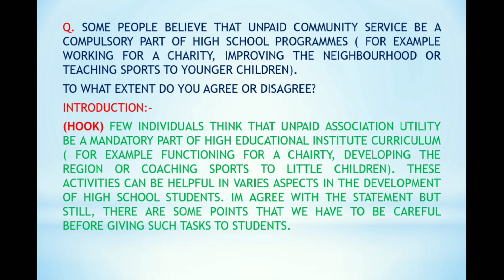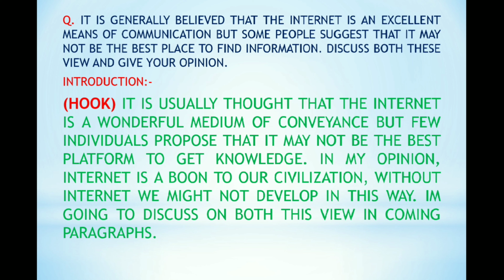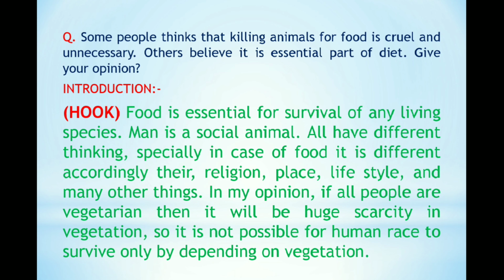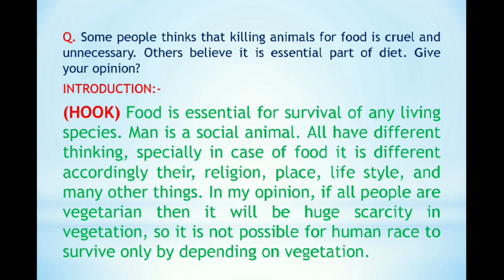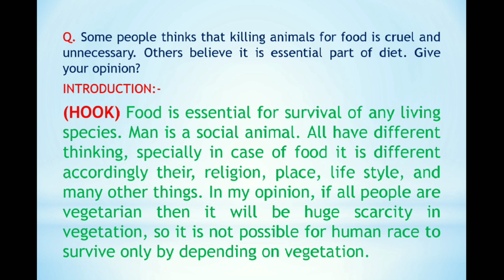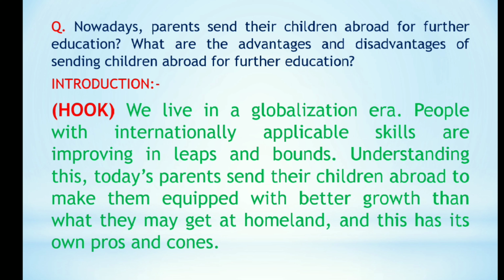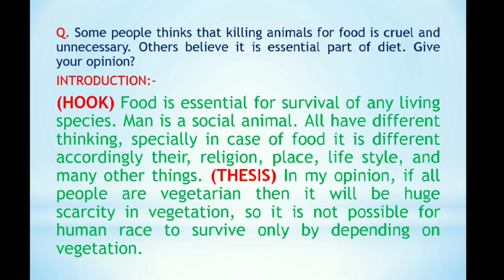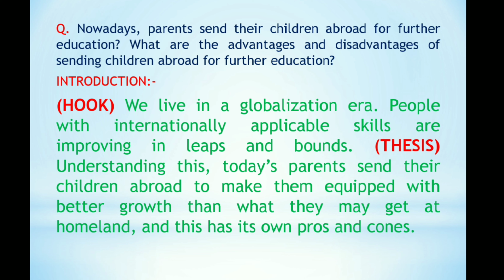HOW TO WRITE INTRODUCTION? IMPORTANCE OF INTRODUCTION.WHAT IS HOOK?THESIS?WORDS COUNT FOR INTRO?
THIS IS RAM'S. THANK YOU FOR JOINING ME.

Introductions play a special role in the academic essay, and they frequently demand much of your attention as a writer. A good introduction should identify your topic, provide essential context, and indicate your particular focus in the essay. It also needs to engage your readers' interest.